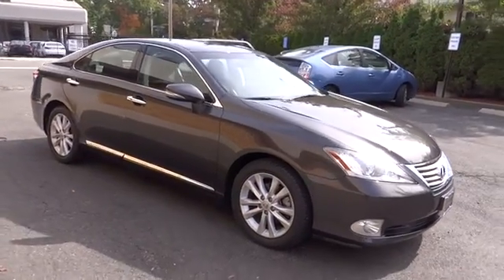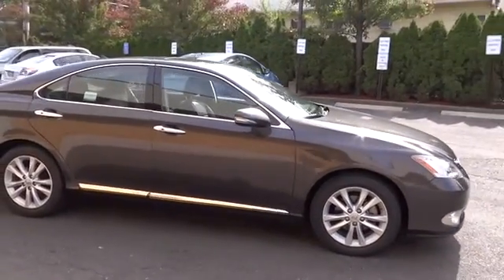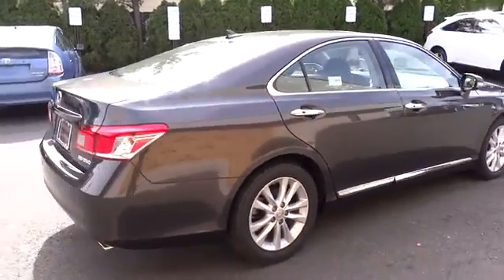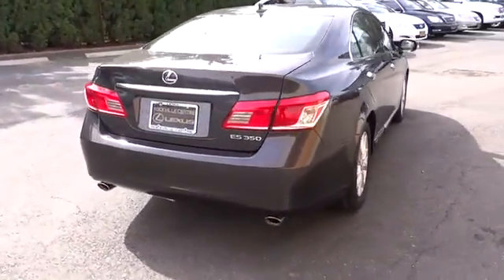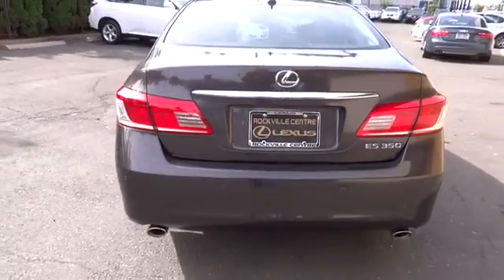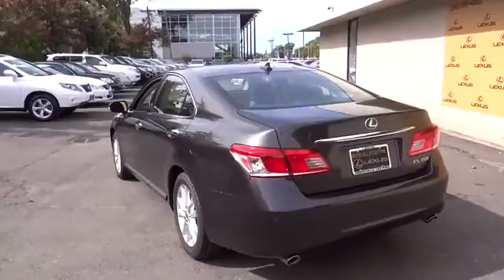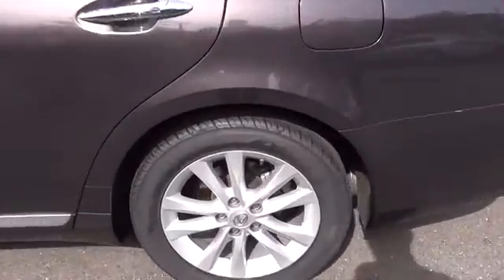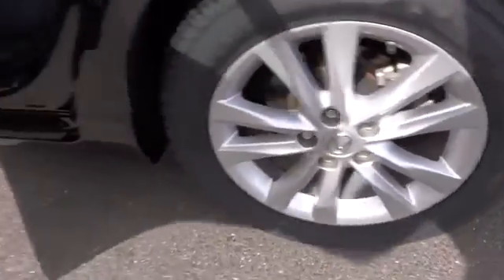2011 Lexus ES 350 Rockville Centre Huntington Nassau County Suffolk County Long Island U10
Lexus of Rockville Centre: Servicing Rockville Centre, NY near Rockville Centre Huntington Nassau County Suffolk County Long Island
2011 Lexus ES 350  - Stock#: U10203T - VIN#: JTHBK1EG7B2435912

Thank you for visiting another one of Lexus of Rockville Centre's online listings! Please continue for more information on this 2011 Lexus ES 350 with 24,274 miles.  The mileage on this ES 350 is reflective of it's age and you can tell. The previous owner took great care of this vehicle so that you'll be able to enjoy the benefits of a well cared for vehicle offered to you by Lexus of Rockville Centre. Rare is the vehicle that has been driven so gently and maintained so meticulously as this pre-owned beauty.  When this vehicle was shipped from the factory, Lexus decided that no option should be left off of this magnificent automobile. So, if you're in the market for a ES 350 that is equipped with copious amounts of options, then Lexus of Rockville Centre may just have the perfect vehicle to suit your needs. Find the quickest driving route in this ES 350 using the installed navigation system. This nav system is one of the easiest to use and will help get you where you need to go quickly!  More information about the 2011 Lexus ES 350:  The 2011 ES 350 shares its genes with the popular Toyota Camry, but it has been massaged by Lexus engineers into something much more than just the sum of its parts. The ES 350 is the quintessential entry-level luxury car with a host of standard amenities, innovative technology and a smooth 3.5L V6. It boasts all this and more for around $35,000, which makes it a bargain as well.  Interesting features of this model are strong, economical powertrain, Excellent fit and finish, quiet ride and smooth road manners, and luxurious interior  Sorry but we cannot extend special Internet pricing without a printed copy of the on-line pricing, and your in-store price may exceed our special on-line pricing. To take advantage of our special Internet discounts, please print this page and present it to your salesperson.